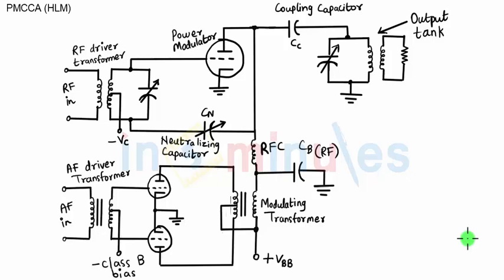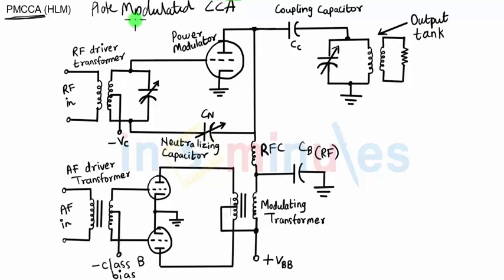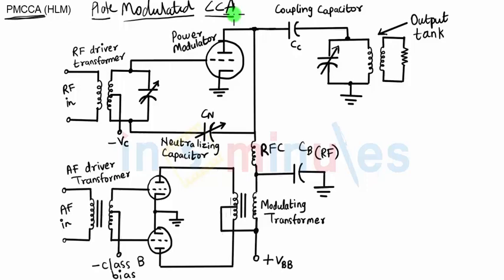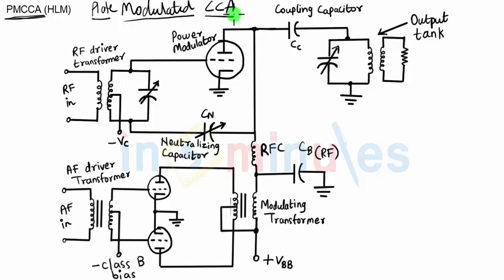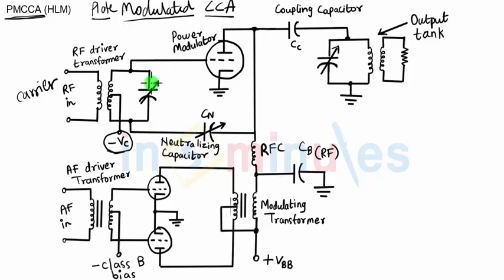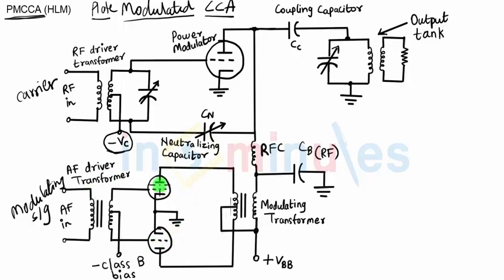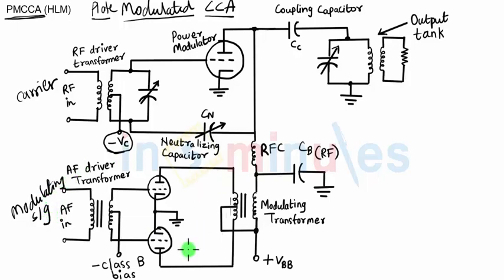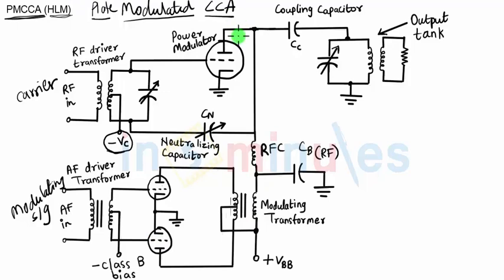Module2_Vid_26_Amplitude Modulation and Demodulation_PMCCA (Part 1)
Module Name - PMCCA

It covers the second circuit for DSB-FC generation which is called Plate modulated class c amplifier and it is based on high level modulation